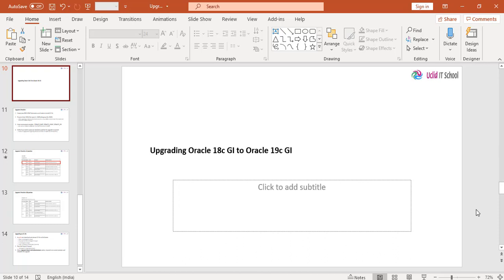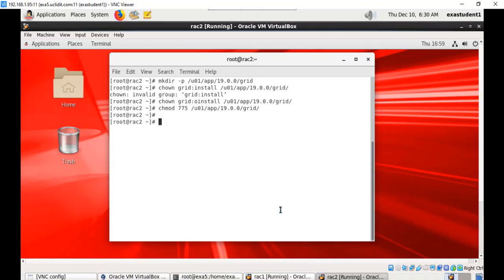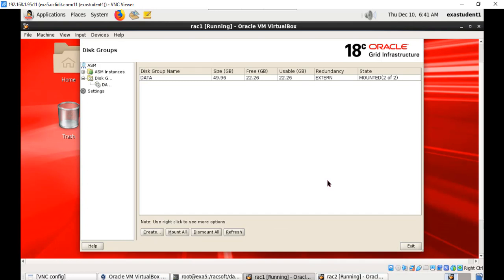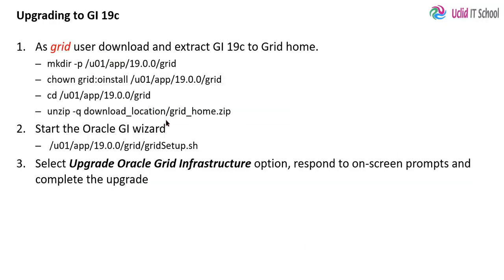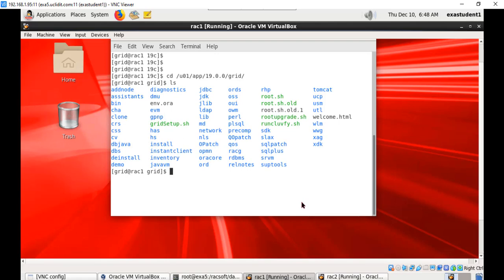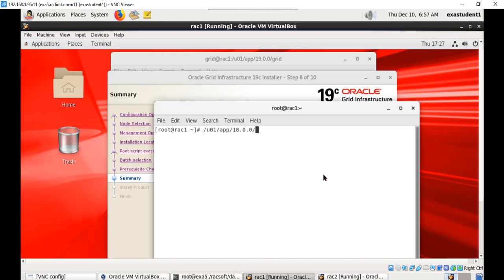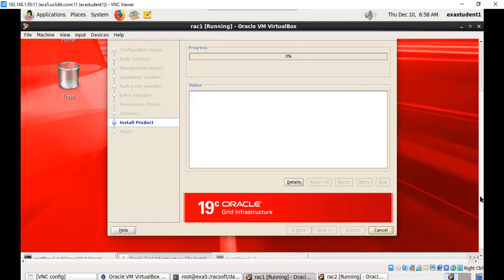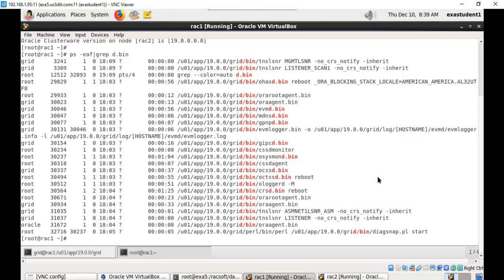09- Upgrade Oracle 18c GI to Oracle 19c GI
Upgrade Oracle 18c Grid Infrastructure to Oracle 19c.

View more FREE videos related to Oracle Real Application Clusters(RAC) 19c and enroll in the full course